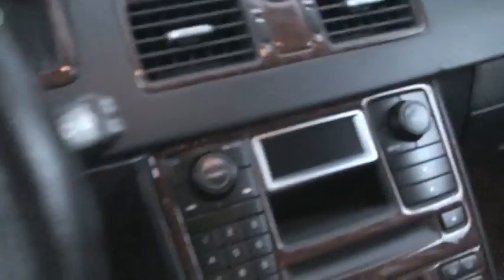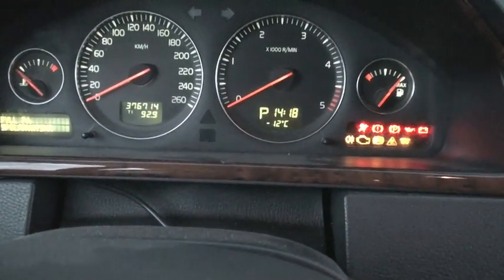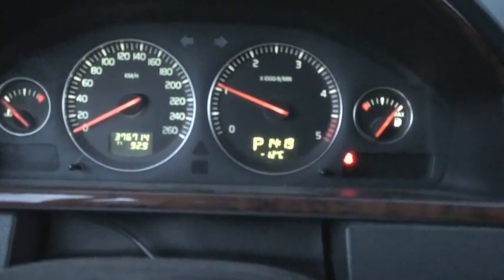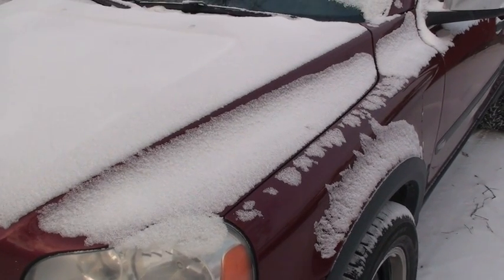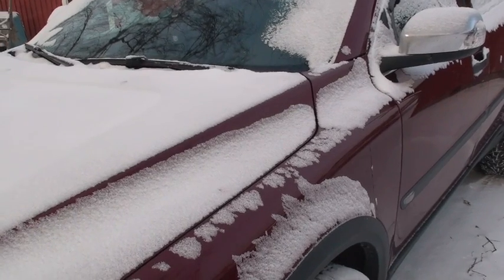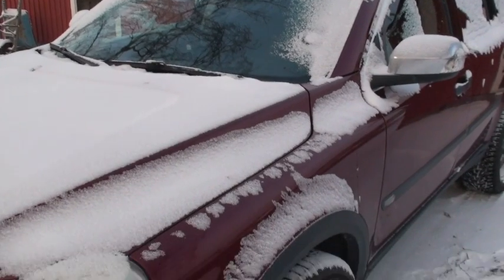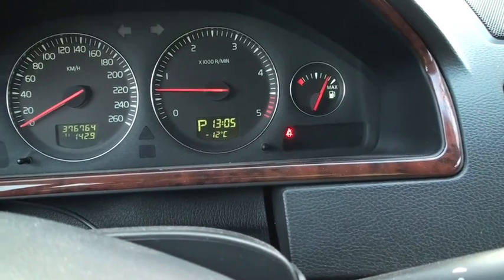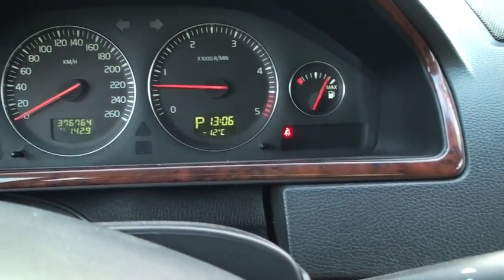Volvo XC90 D5 - Cold Start + issue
This is a cold start of my Volvo XC90 D5...

** Recorded with my Sony Handycam HDR-SR12E